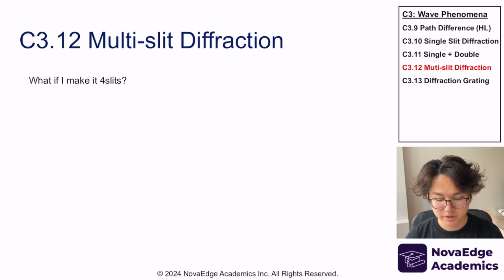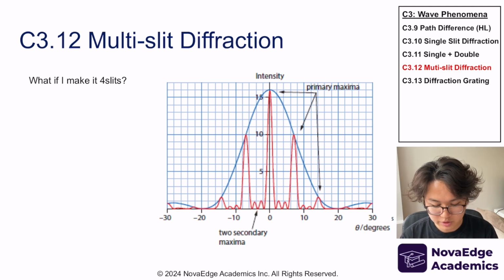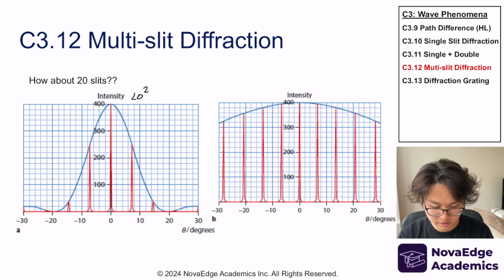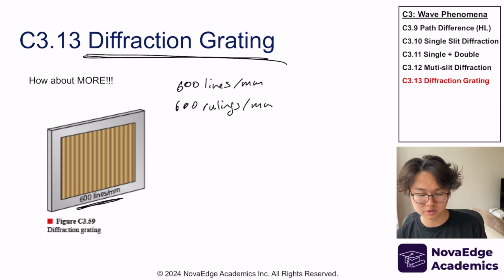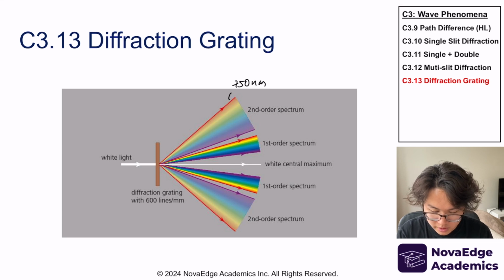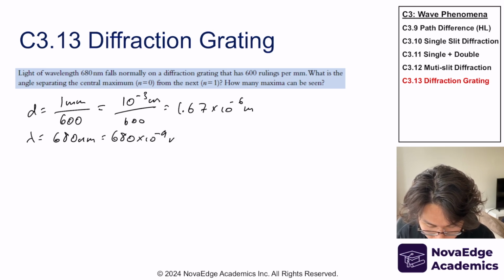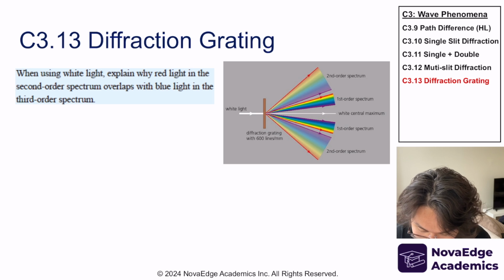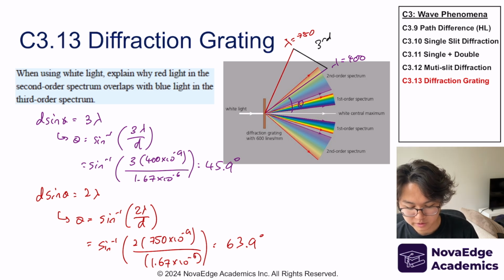NEW 2025 EXAM IB Physics C3 Wave Phenomena P4 (HL)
Hi, my name is Hiraku Murakami here with NovaEdge Academics. In this video, we take you through IB Physics C3 Wave Phenomena Part 4 where we tackle topics like Multi-Slit Interference and how that relates to Diffraction Grating.

00:00 Intro
00:40 Multi-Slit Diffraction
01:55 4-Slit Intensity Pattern
03:23 20-Slit Intensity Pattern
04:59 Diffraction Grating
08:22 Practice Problem 1
10:12 Practice Problem 2
13:00 Outro